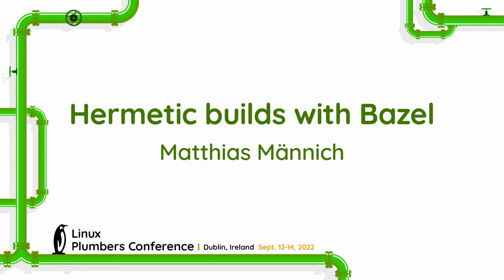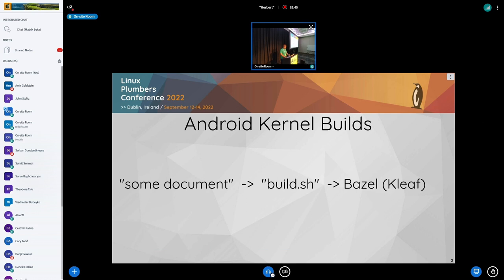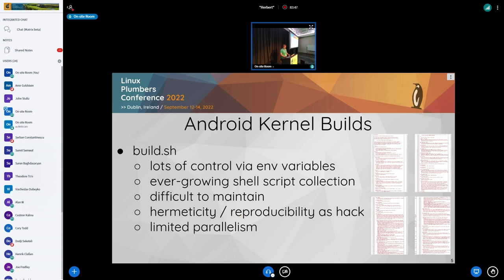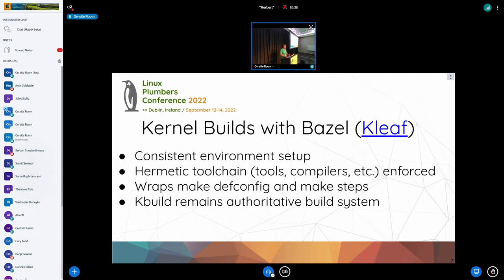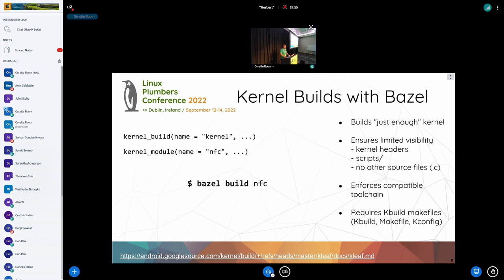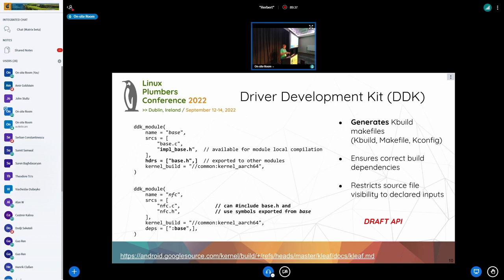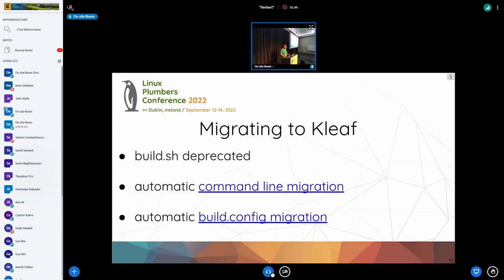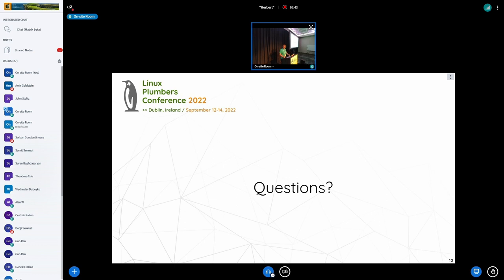Hermetic builds with Bazel - Matthias Männich